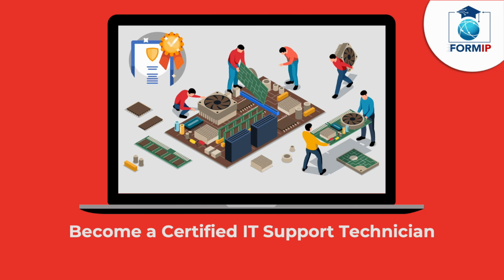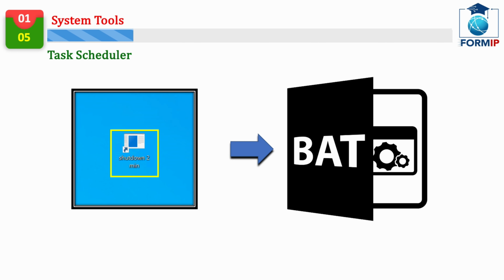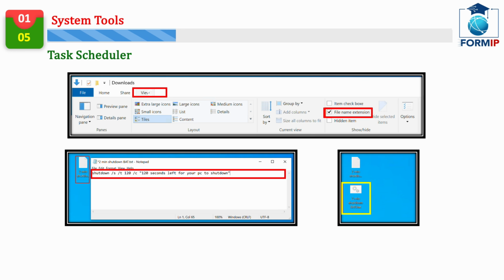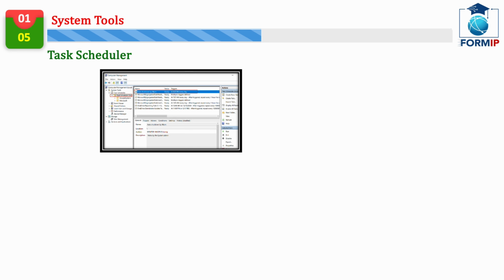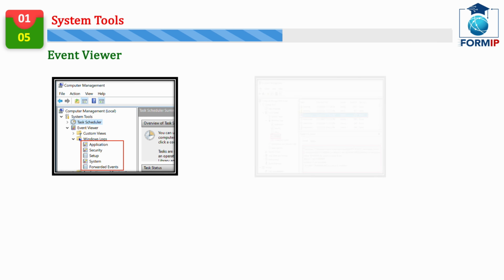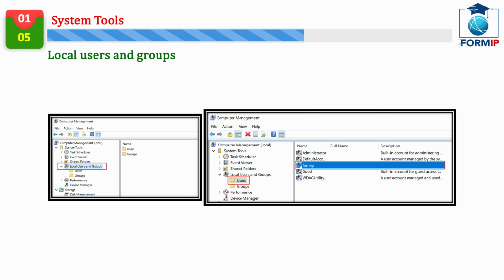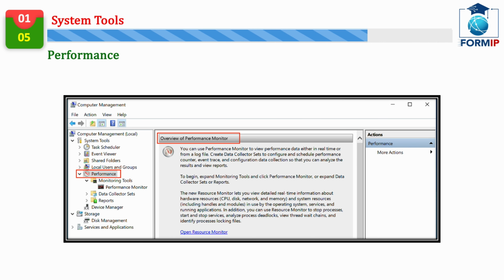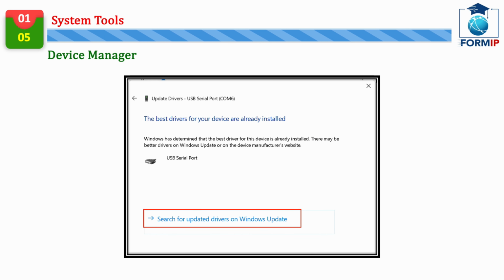Master Windows System Tools and Take Control of Your PC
Are you tired of dealing with slow performance, system errors, or forgetting to shut down your computer? In this video, you’ll learn how to harness the power of Windows System Tools to automate tasks, troubleshoot issues, and optimize your computer like a certified IT professional.

🔧 What You’ll Learn:

Task Scheduler: Automate repetitive tasks (like shutting down your PC) and save time.

Event Viewer: Diagnose system errors and find the root cause of problems.

Shared Folders: Manage shared drives and folders effortlessly.

Local Users & Groups: Create and manage user accounts with ease.

Performance Monitoring: Track your PC’s performance in real-time.

Device Manager: Update drivers and fix hardware compatibility issues.

Whether you’re an IT beginner, a tech enthusiast, or someone looking to streamline their workflow, this tutorial breaks down complex tools into simple, actionable steps. By the end of this video, you’ll have the skills to:
✅ Automate tasks to save time and effort.
✅ Troubleshoot system errors like a pro.
✅ Optimize your computer’s performance for smoother operation.

🎯 Perfect For:

Aspiring IT support technicians

Windows users who want to take control of their system

Anyone looking to improve their tech skills

📌 Pro Tip: Don’t forget to download the FREE Batch file template included in the description to get started with Task Scheduler right away!

👉 Watch Now and transform how you manage your computer forever!